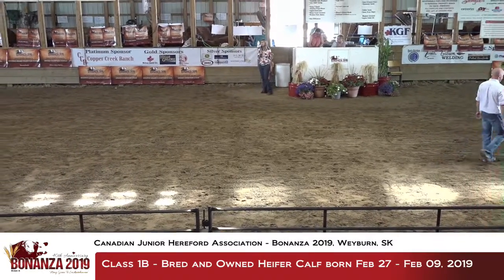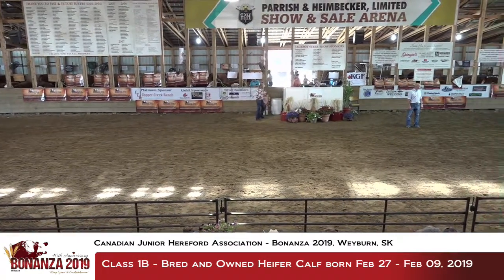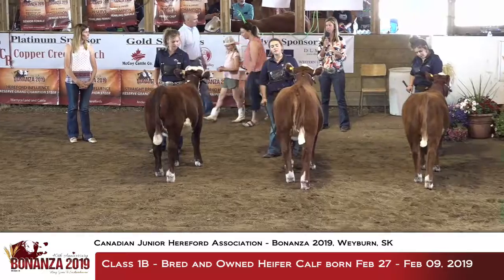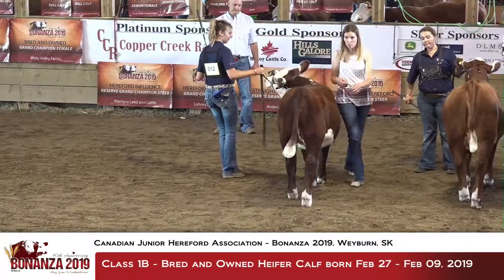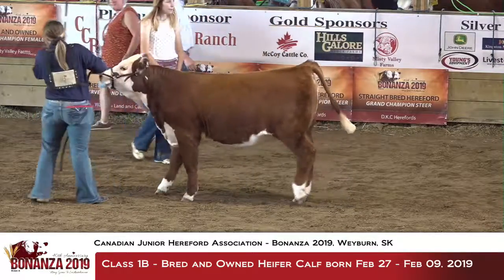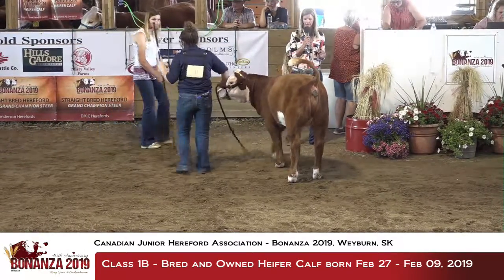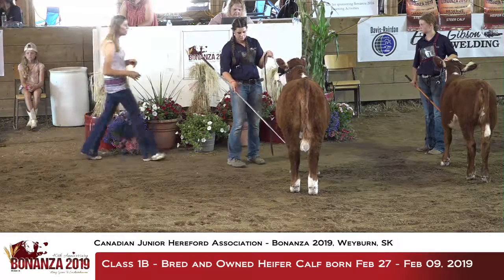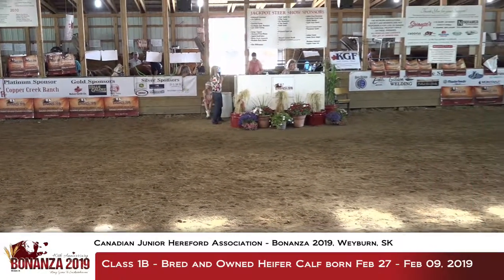Jr Hereford Day2 - 00001.mp4